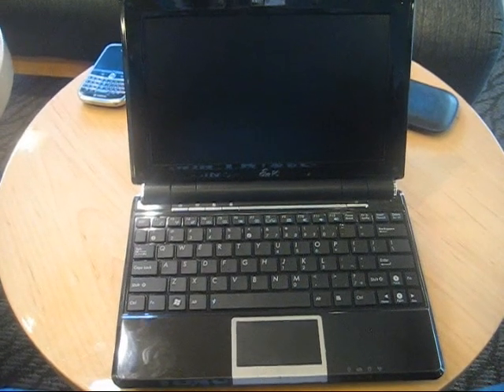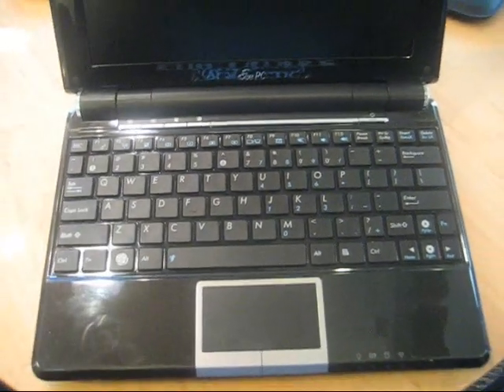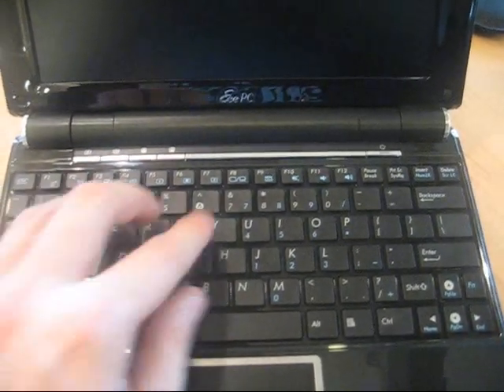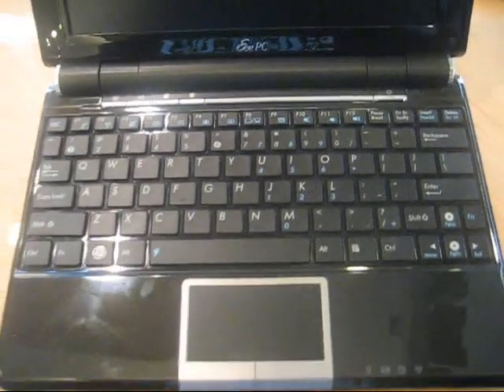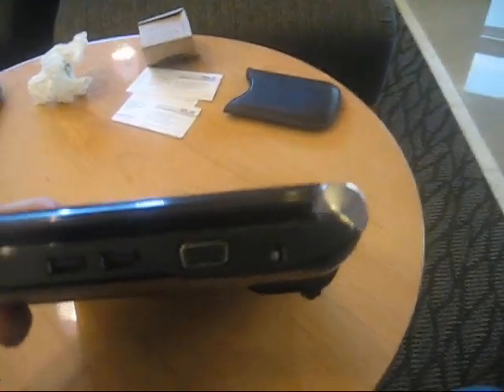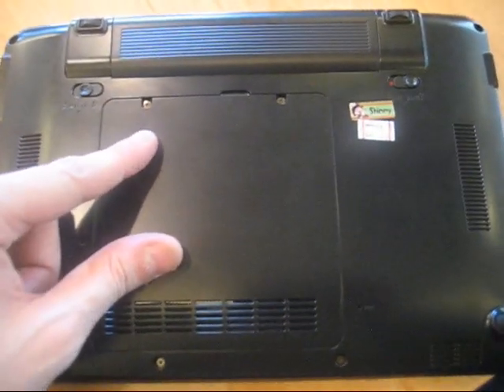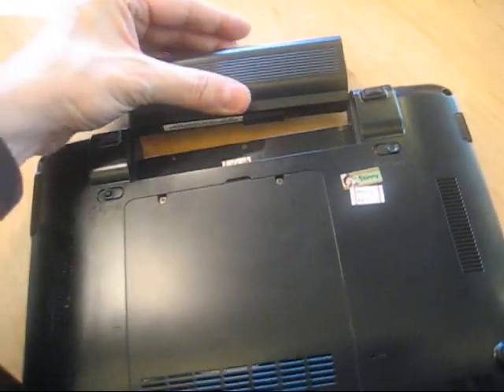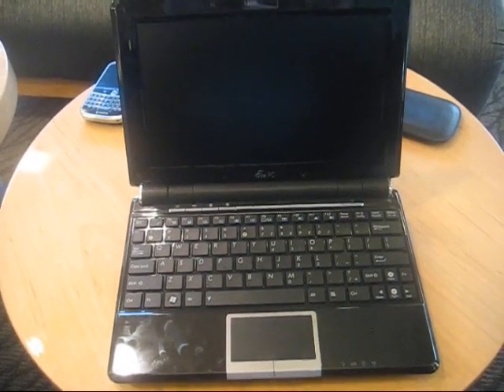Eee PC 1000HE - Hands on (english)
- ASUS Eee PC 1000HE - First impression of this new Intel Atom netbook